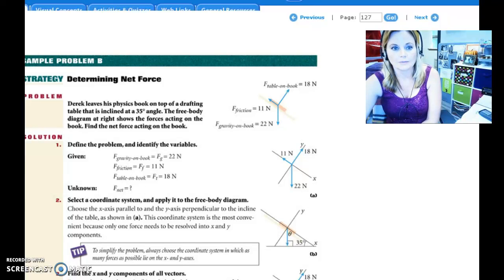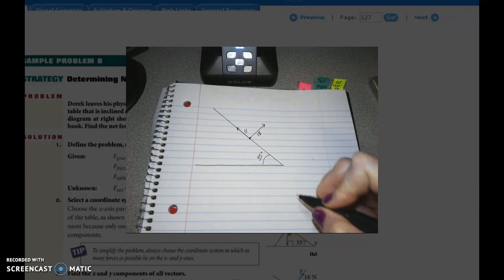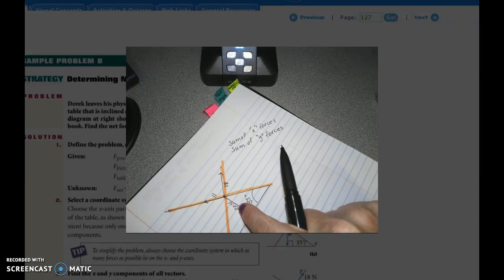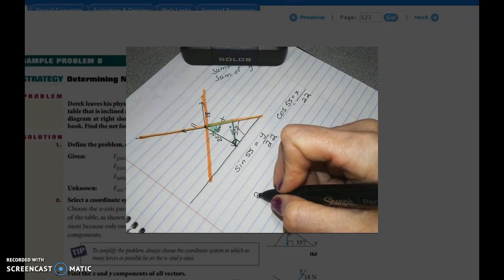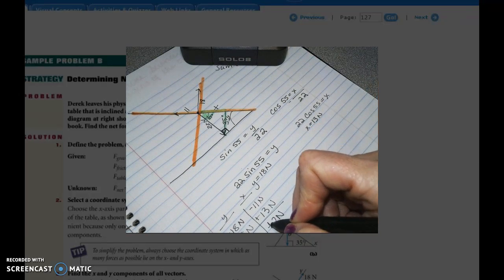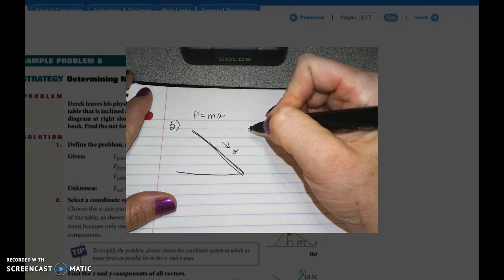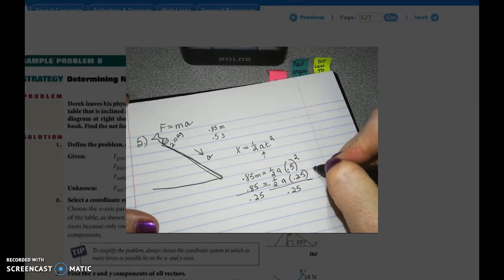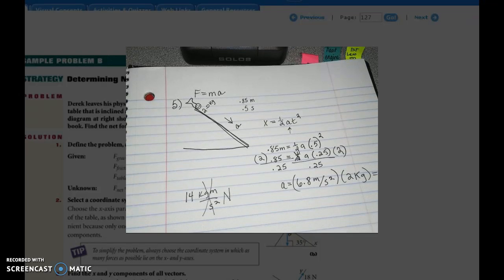Unit 2: WCA Physics: Net force and Newton's 2nd law